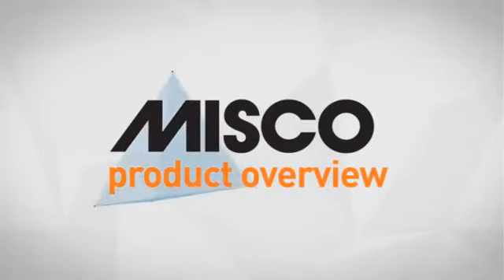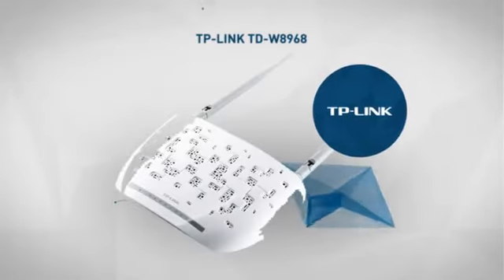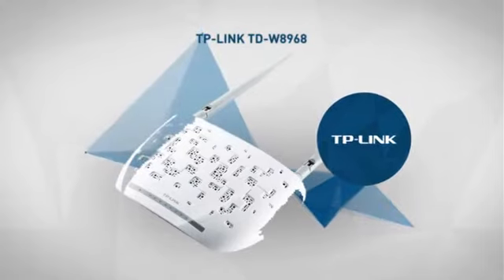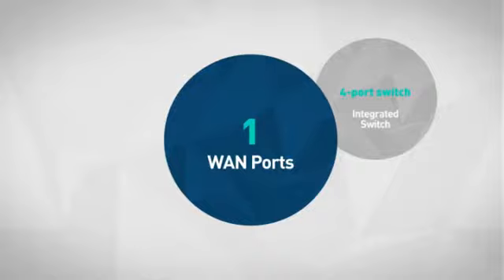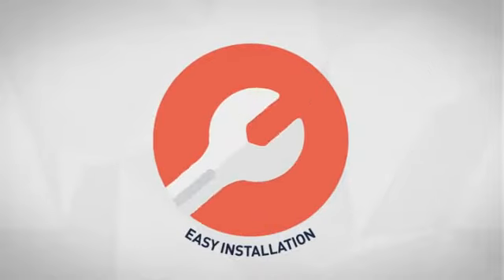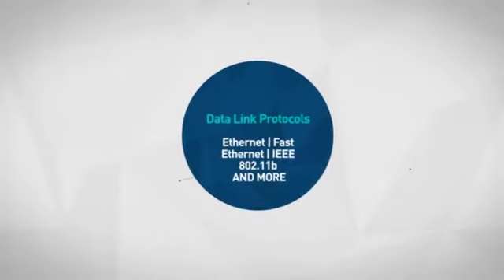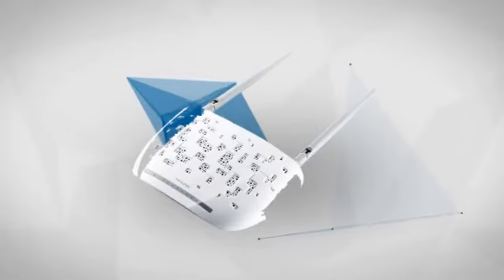TP-LINK TD-W8968 - wireless router - DSL - 802.11b/g/n - desktop (195072) - Misco.co.uk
This TP-LINK TD-W8968 - Wireless router - DSL - 4-port switch - 802.11b/g/n -